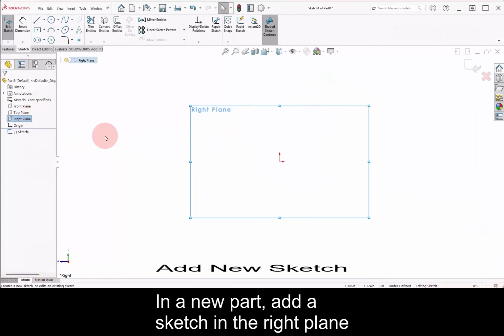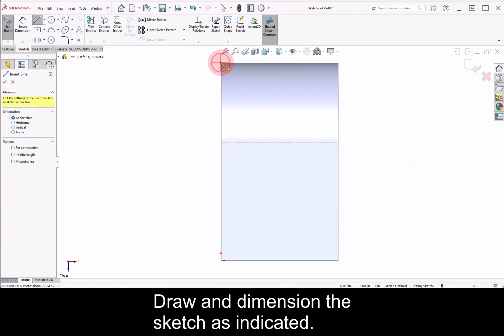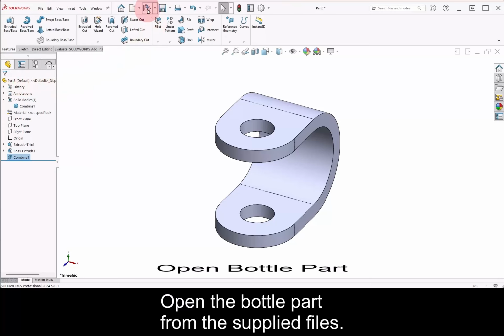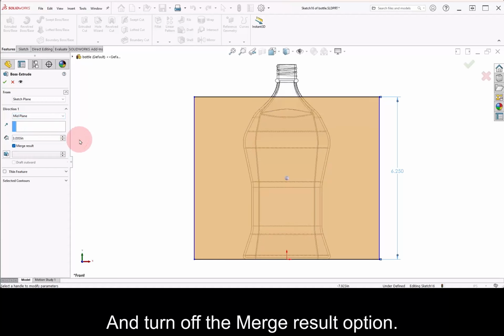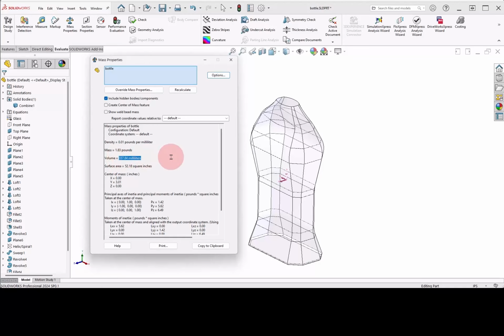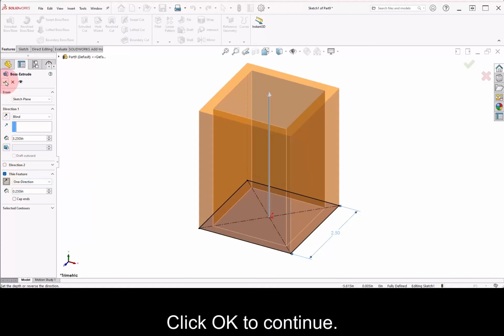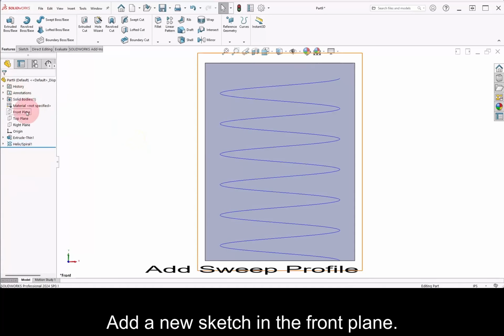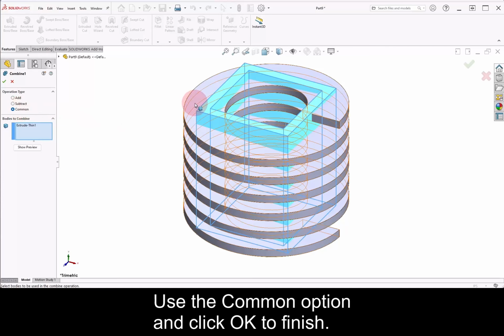03 Chapter 1 Combine Multibodies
Multi Body Parts, Editing and Other Tools  - Combine Multibodies
MCC-SUNY